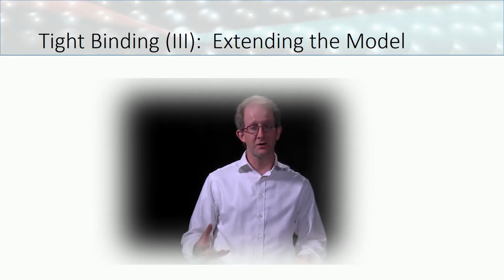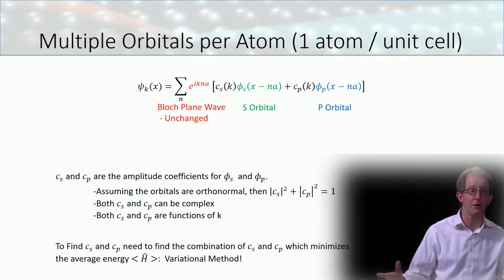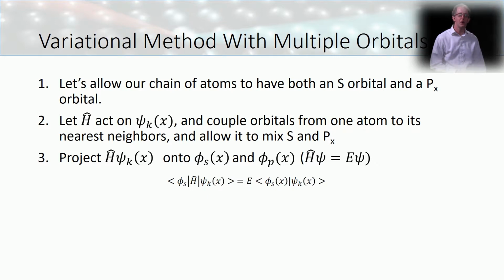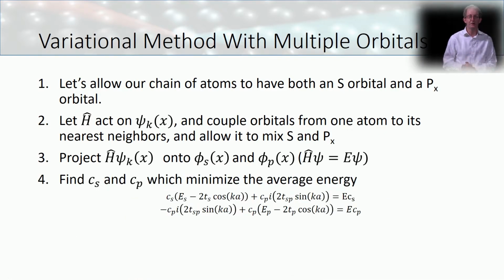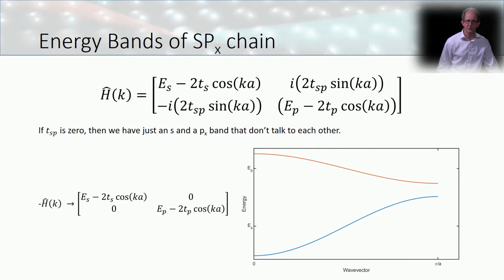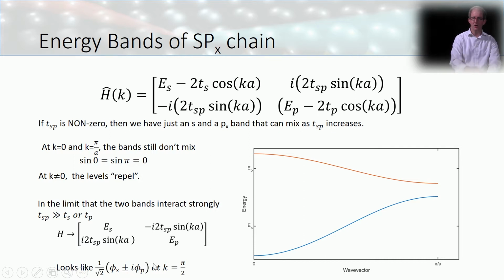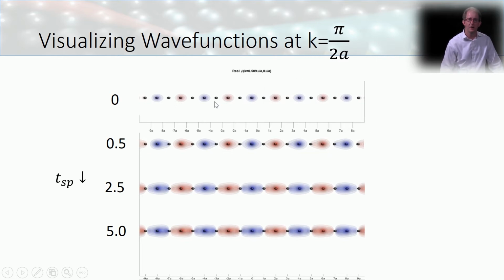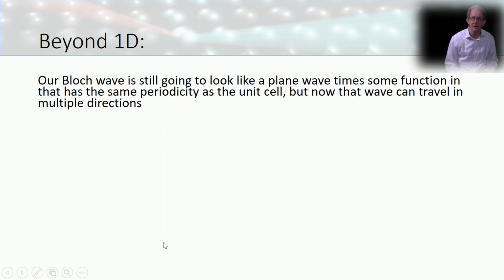Tight Binding III Band Structure mixing multiple orbitals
In this video, we'll look at a 1D chain of atoms with 2 orbitals per atom